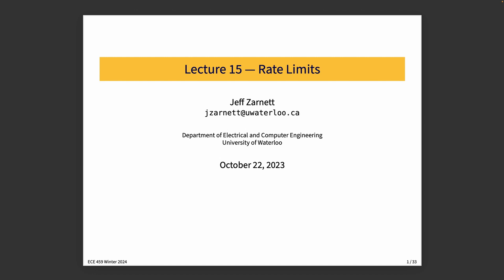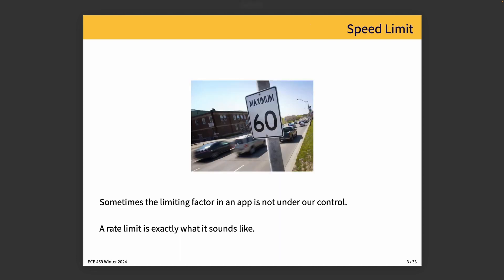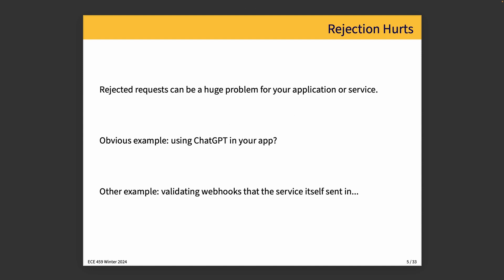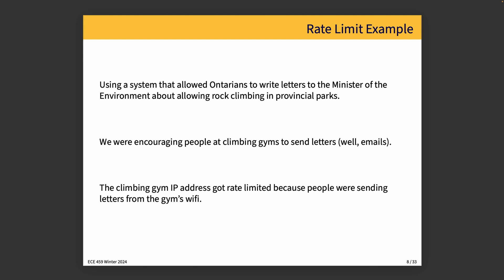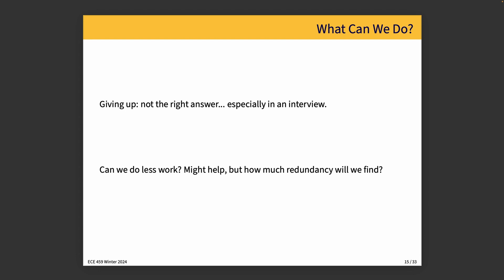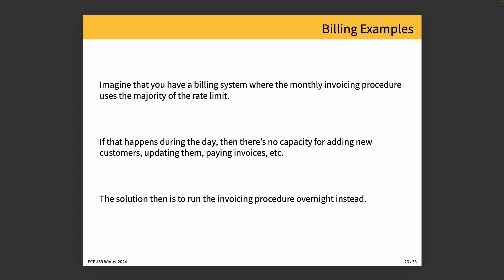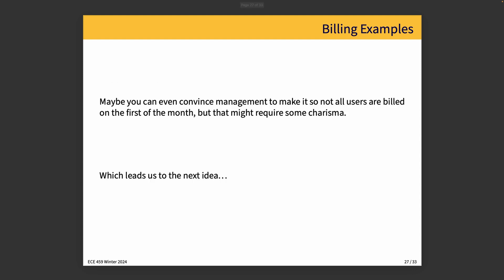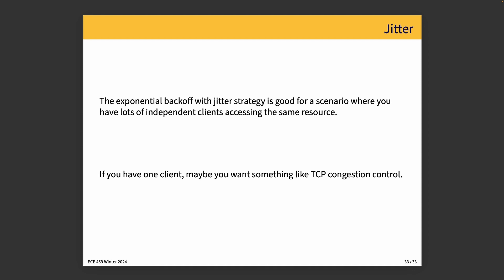ECE 459 Lecture 15: Rate Limits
Sometimes how fast we can go is not really under our direct control, so we'll have to get creative about what we can do to work around this limit and maximize performance in light of that external constraint.